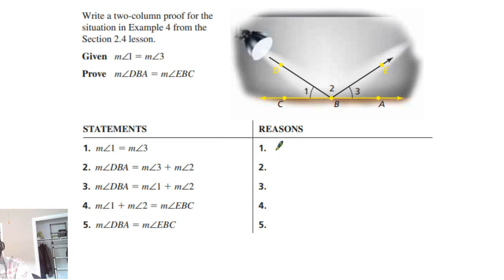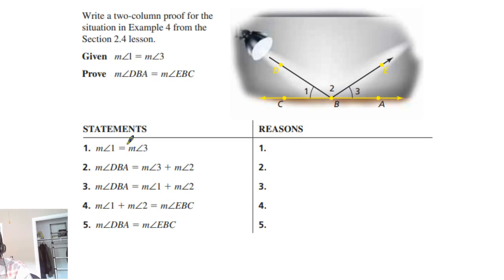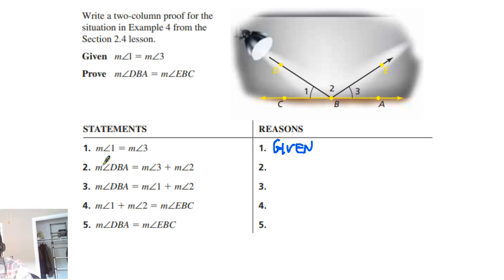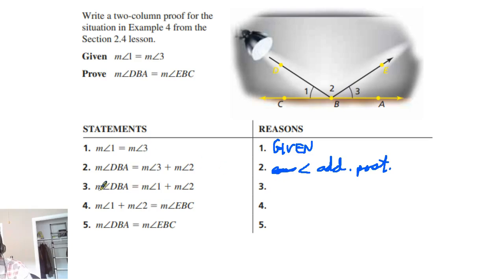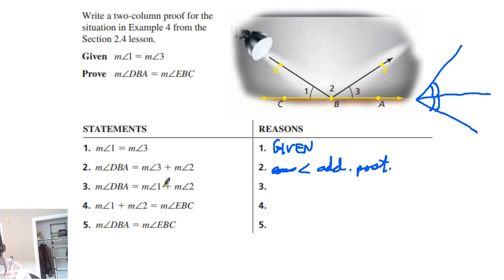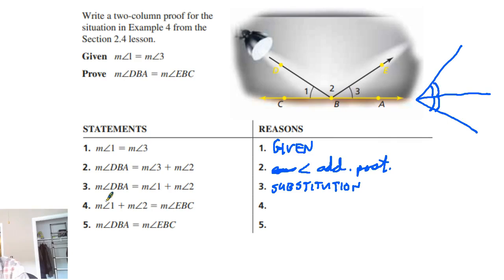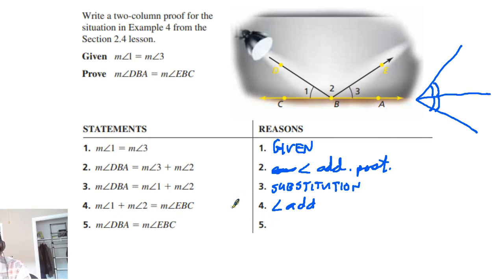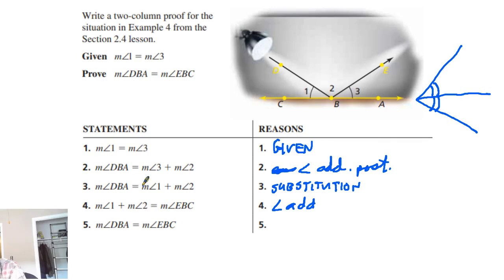Big Ideas Math Geometry Chapter 2 Section 5 Two column proof Example 1